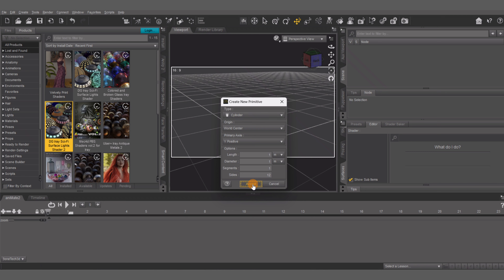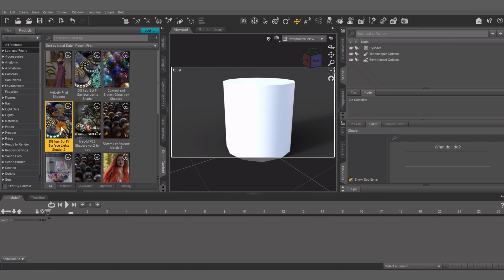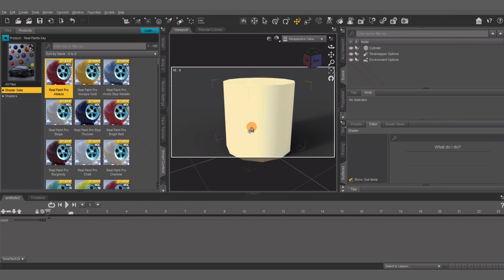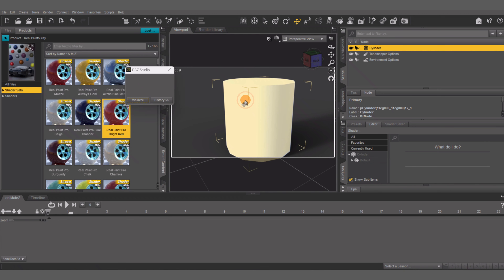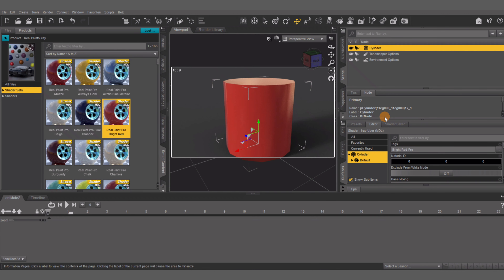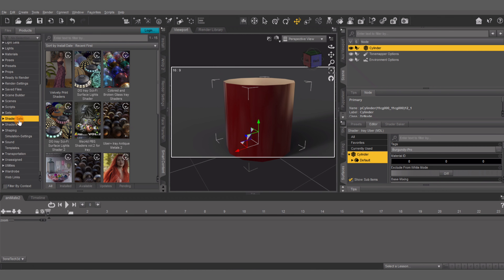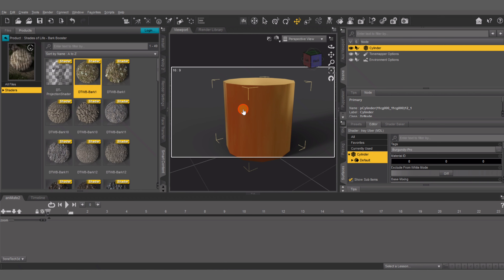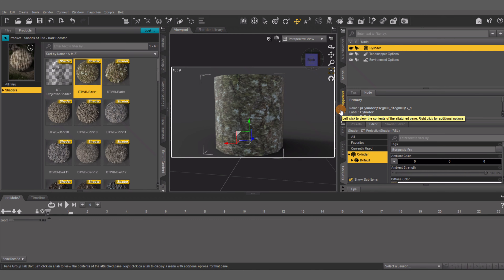🔴 The ULTIMATE Daz3D Shaders Tutorial (2024)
In this 2-minute tutorial, I will show you how to start using your shaders in Daz3D like a pro. Have a great day and get creative!